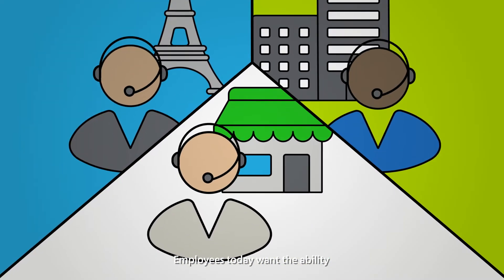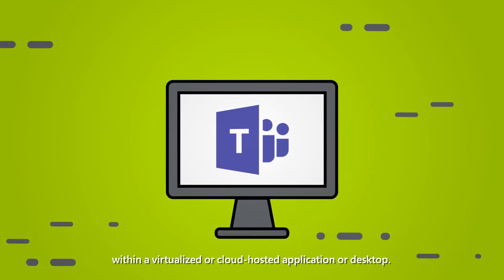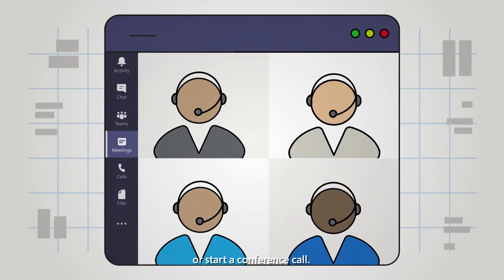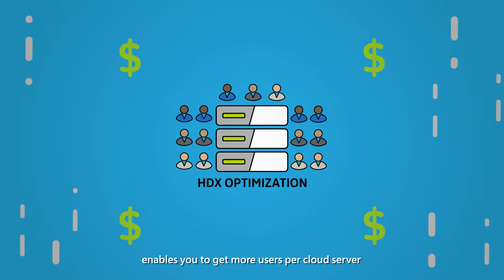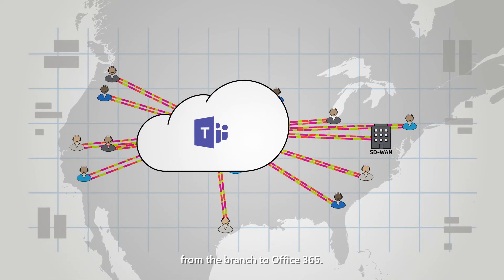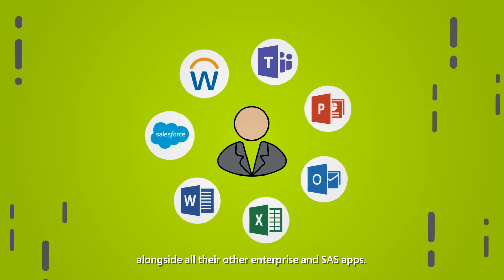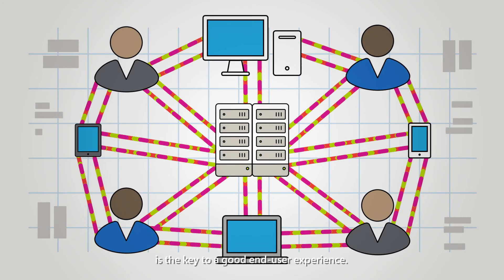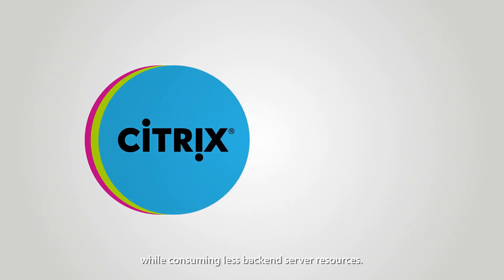Citrix HDX Optimization improves Microsoft MS Teams performance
See how Citrix can extend the value and enhance performance of Microsoft Teams.